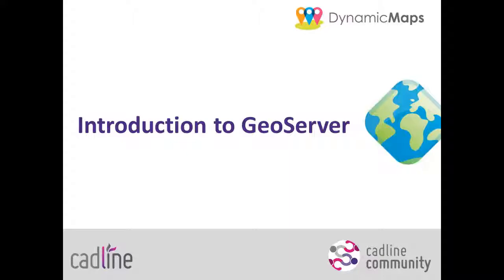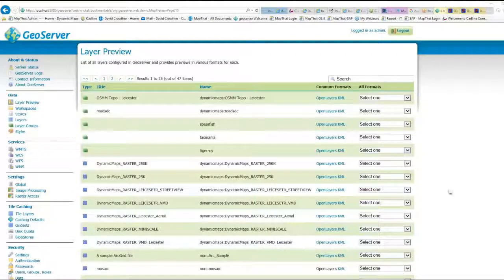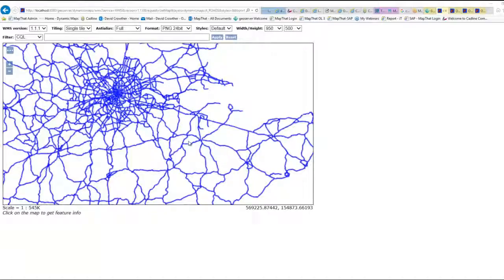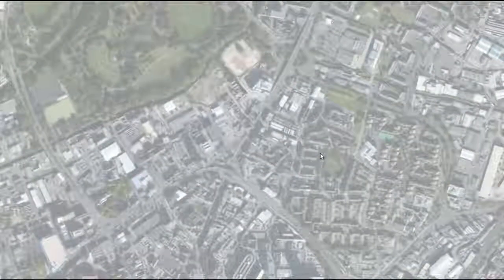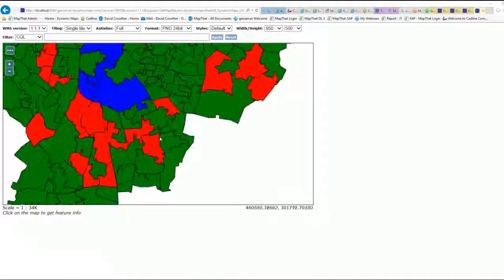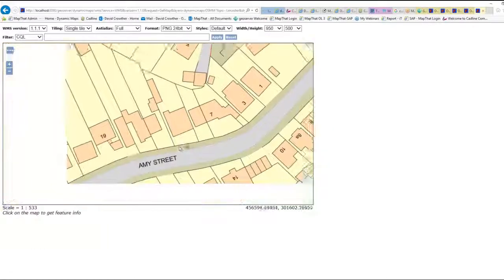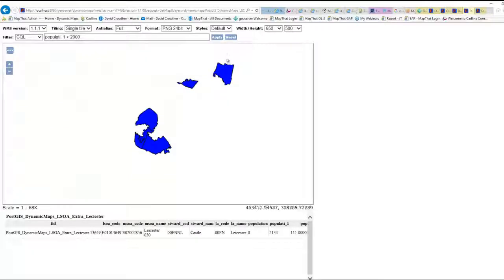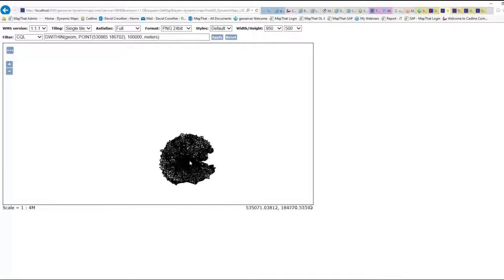Introduction to GeoServer